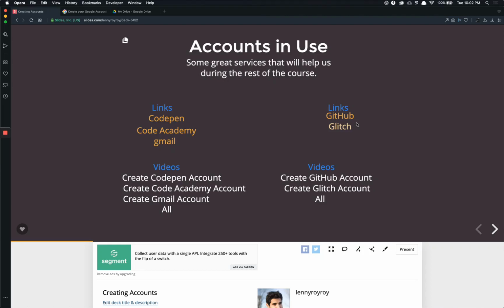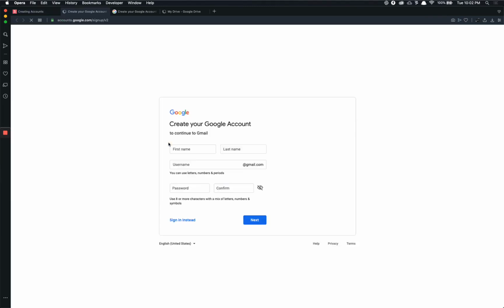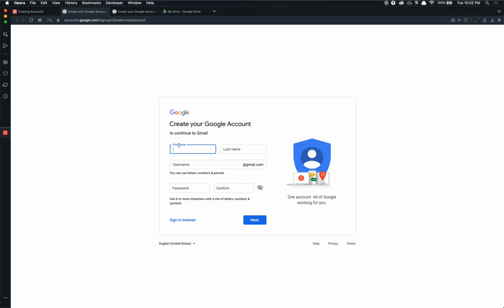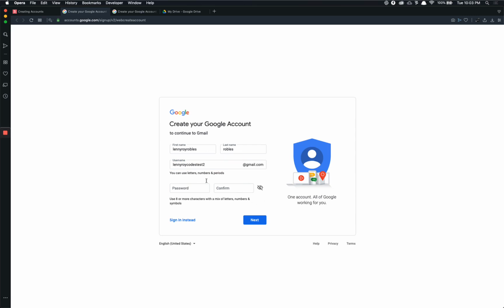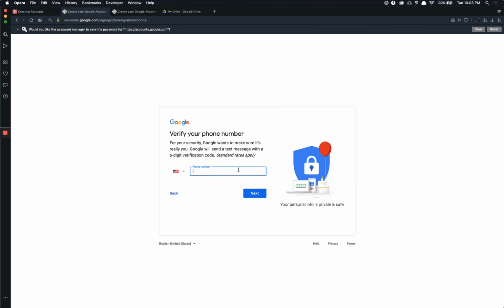How to Make a Gmail Account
Gmail